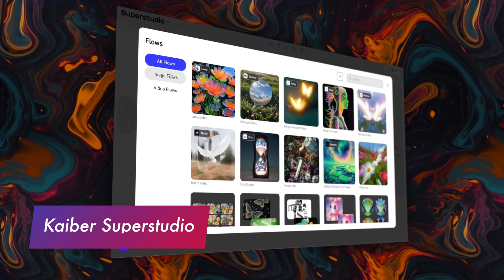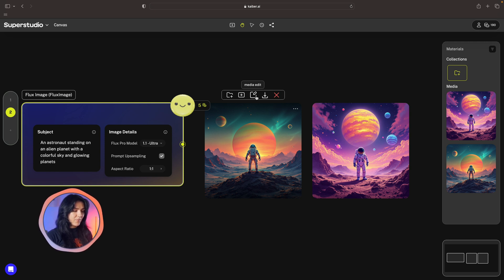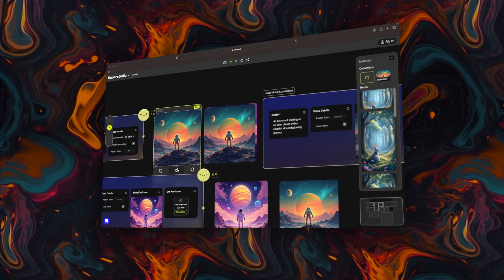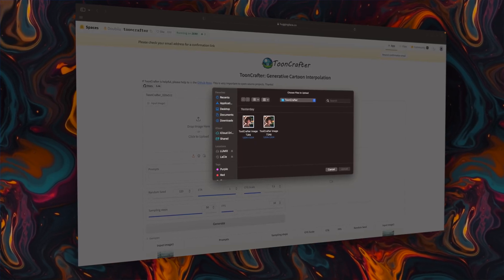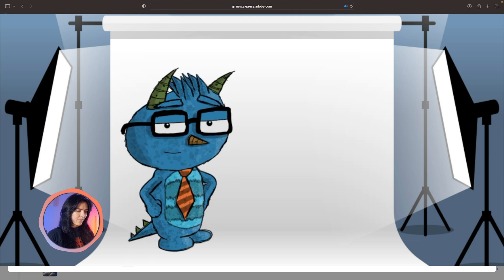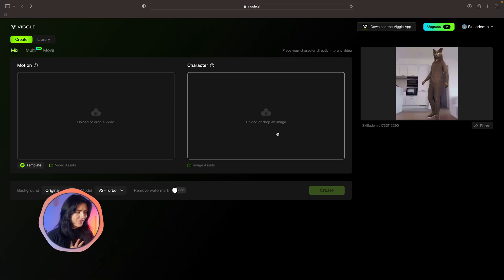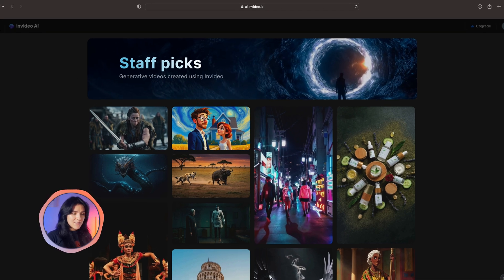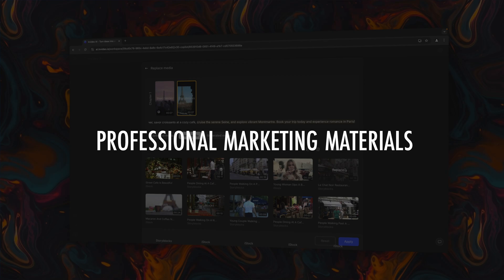5 INSANE AI Video Animation Tools Nobody Is Talking About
I dive into 5 cool AI video animation tools that are flying under the radar, but bring great results for different specific styles!

Chapters:
00:00 - Intro
00:27 - Kaiber
05:12 - ToonCrafter
07:22 - Adobe Express
09:34 - Viggle
12:25 - InVideo
15:31 - Recap